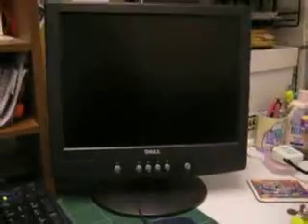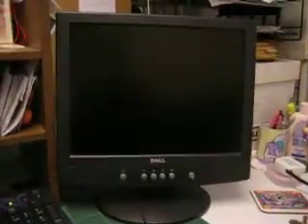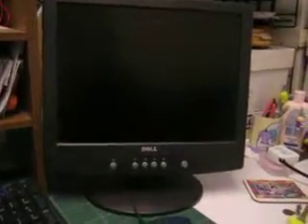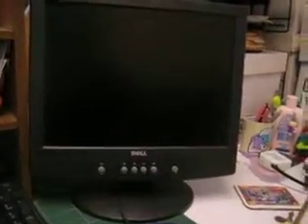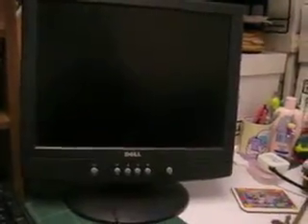How to deal with bad computers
My monitor has been acting up...until i figured out how to deal with it.